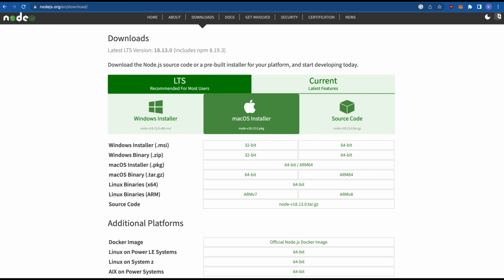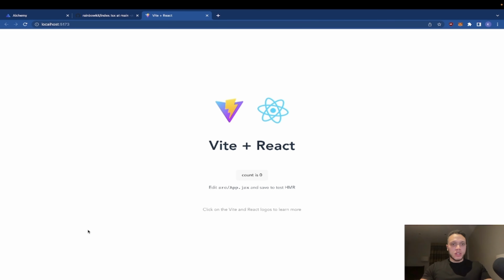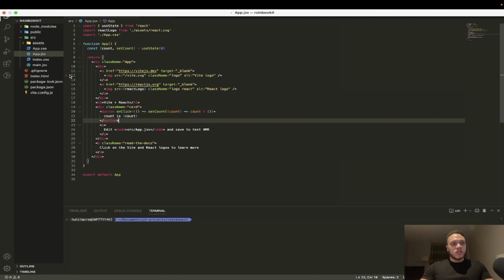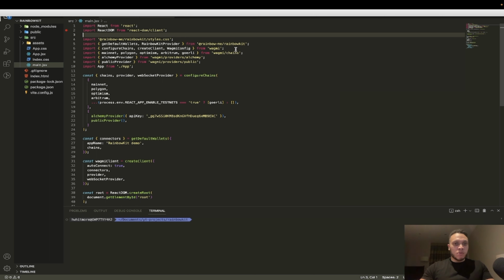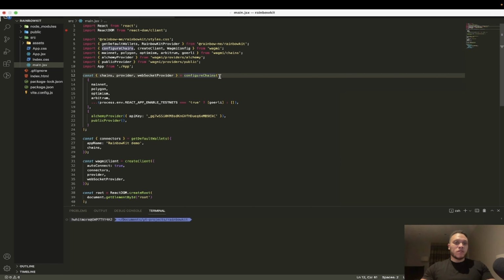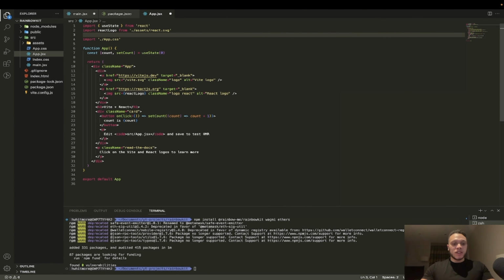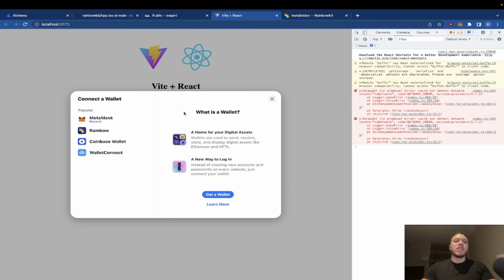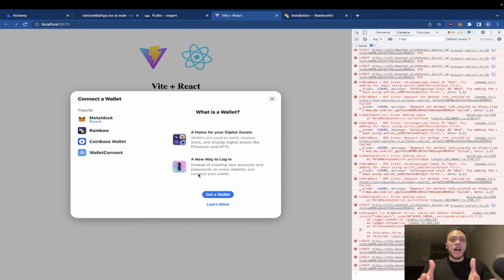How to make a Web3 app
A Web3 app is any application that implements Web3 functionality. This can mean an app that lets you: connect your wallet, purchase crypto/NFTs, or engage with the blockchain in some way.

In this video I'll show you how to quickly set up a react template that uses RainbowKit to connect your wallet to the app.

Timestamps:
0:00 intro
0:20 What is a Web3 app?
1:09 What is a Crypto Wallet?
1:50 Pre-requisites
2:16 Create React template
3:36 RainbowKit installation
4:20 Add Web3 functionality
4:54 Web3 functionality breakdown
7:28 RainbowKit vs Wagmi
7:55 Add ConnectWallet button
9:28 Connect to the app
11:04 Summary